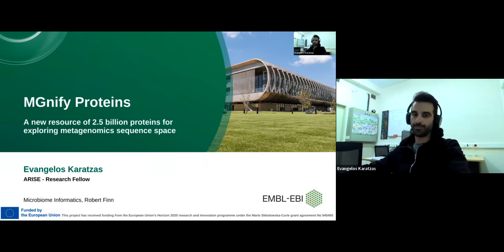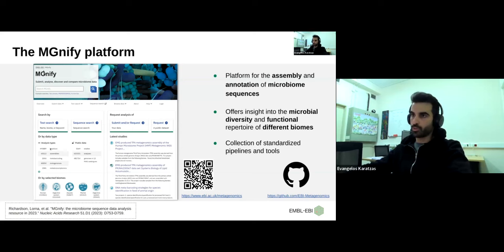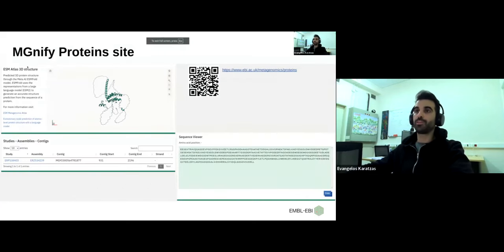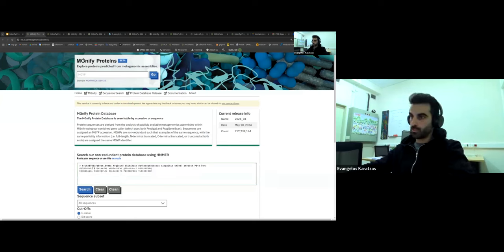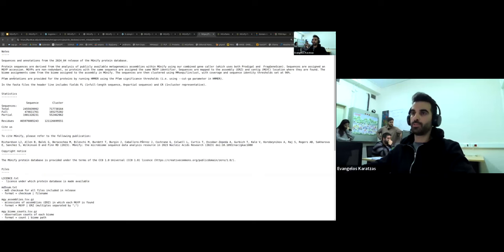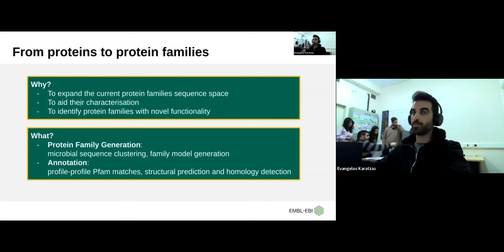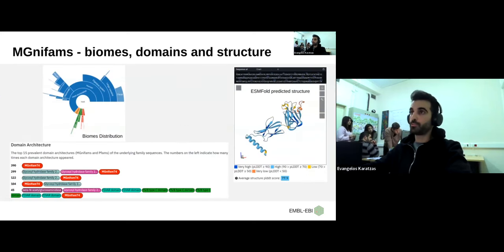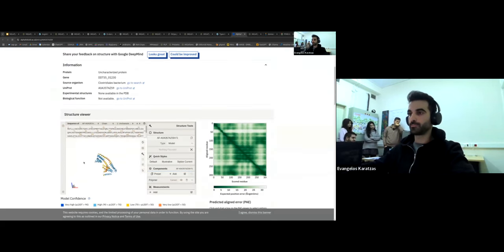MGnify Proteins a new resource of 2 5 billion proteins for exploring metagenomics sequence space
MGnify is EMBL-EBI’s microbiome data resource which enables the analysis and exploration of metagenomic, metatranscriptomic, amplicon and assembly data.

This webinar will showcase the recently released MGnify Proteins website which provides information regarding the proteins identified through MGnify’s analysis pipeline. In MGnify Proteins the information about proteins are accompanied by metadata such as underlying biological domains and encountered environments. The protein sequence data is further utilised in other MGnify resources such as MGnifams, to generate protein families, models and structures.

This webinar is suitable for anyone interested in proteins, predicted from metagenomic assemblies, and their functional annotations. No prior knowledge of bioinformatics is required, but undergraduate level knowledge of biology would be useful.

Outcomes
By the end of the webinar you will be able to:
- Explore the various MGnify protein-related resources and perform sequence searches against it
- Find the environment coverage, domain annotation and 3D structure of MGnify protein sequences
- Describe how families of proteins can be derived from the database